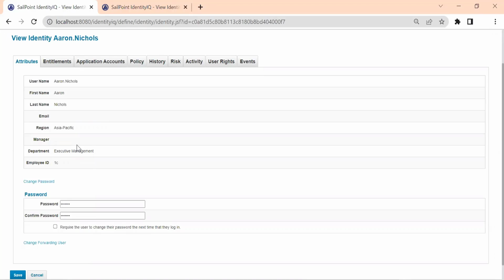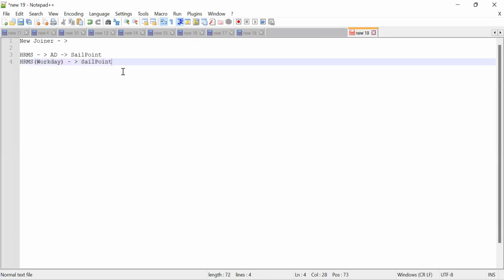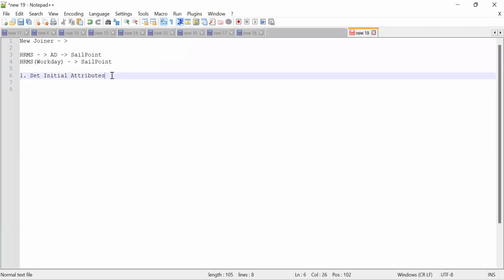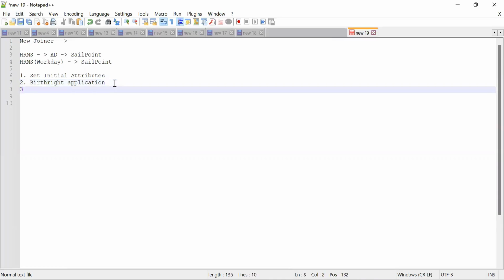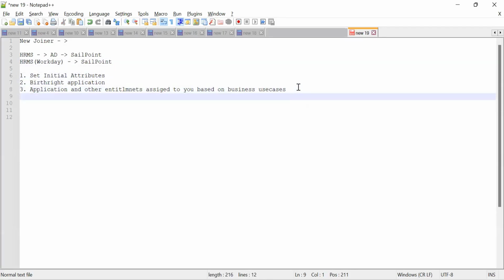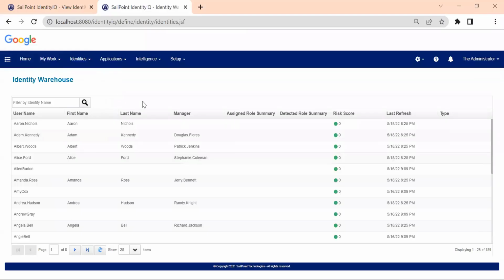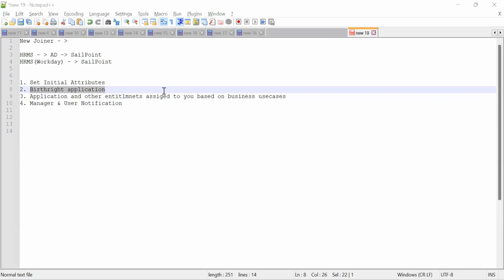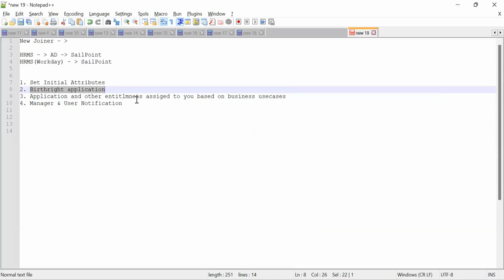Append Process Explained in Sailpoint | Sailpoint Lifecycle Manager | SailPoint Training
SailPoint Training Fundamentals Certification Course with complete up-to-date content!
To learn this SailPoint Training in full and, at best, enrol yourself.

Topics covered in this video tutorial are:
1. Passwords can be provided in multiple ways, including default passwords.
2. Without an AD account, logging into a Windows laptop is impossible.
3. HRMS teams usually join users, but some companies use AD as an authority system.
4. Data flows from HRMS to AD, and potentially from AD to Sailpoint.
5. HRMS holds real employee records, including new joiners and future hires.
6. Based on dates, users are categorized as active, inactive, prehire, or post-hire.
7. There are two data flow possibilities
 HRMS to AD to Sailpoint, or HRMS directly to Sailpoint.
8. The latest HRMS software, Workday, is often used, replacing HRMS, with direct data flow to Sailpoint.
9. Initial user setup includes setting attributes and assigning default applications.
10. The process involves notifying managers and users about their accesses, and managing accounts based on company policies.